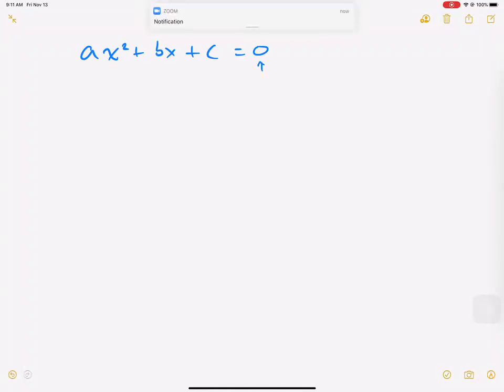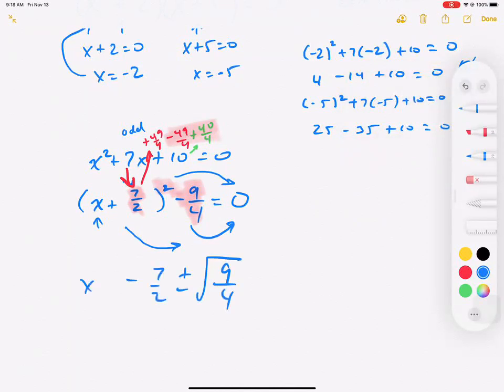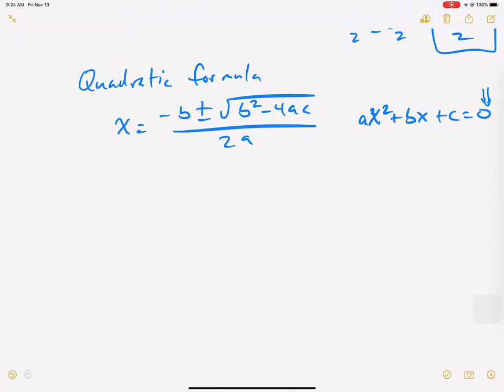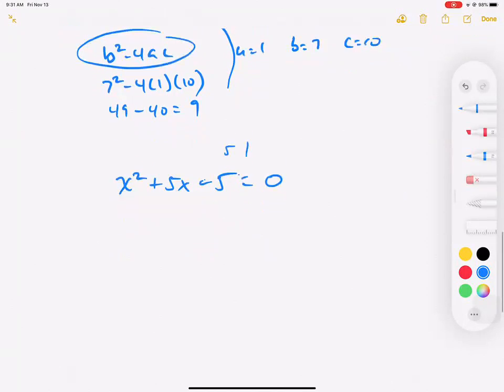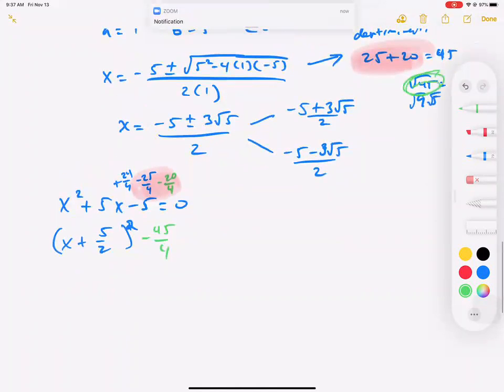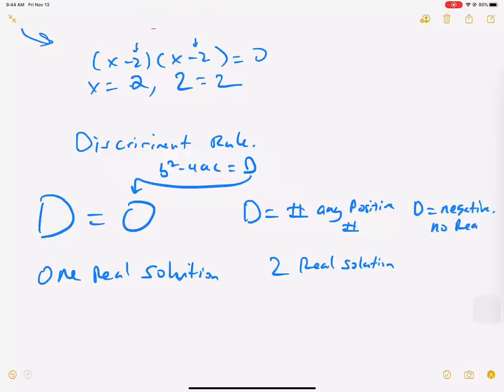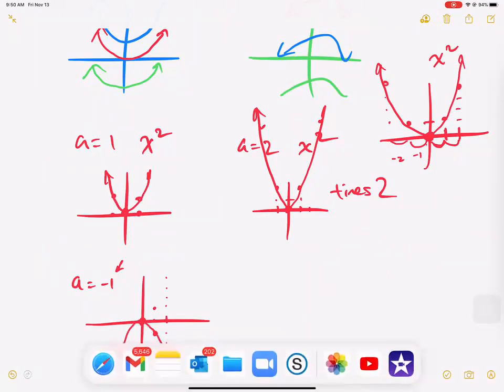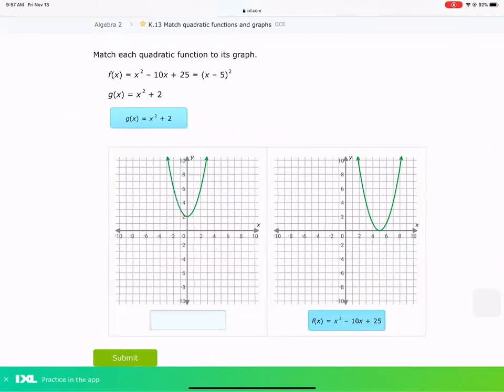Algebra 2 Quadratic Formula and discriminant